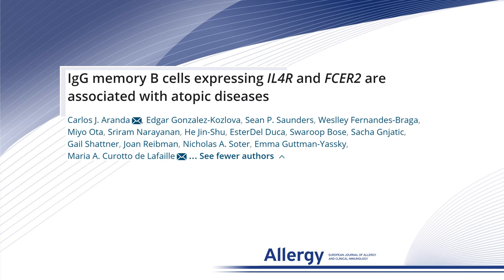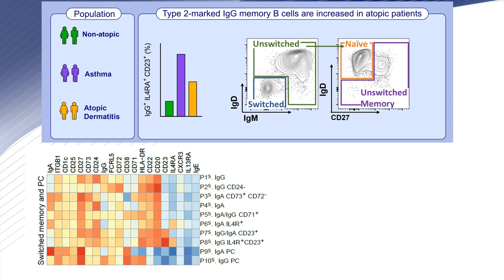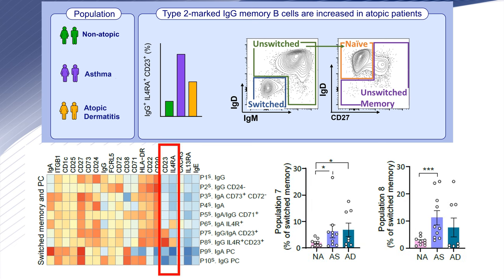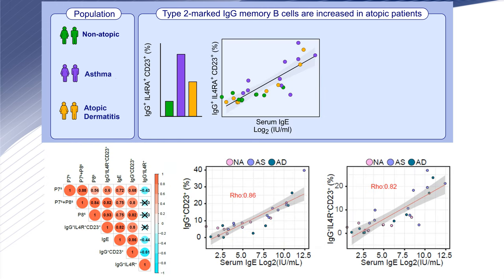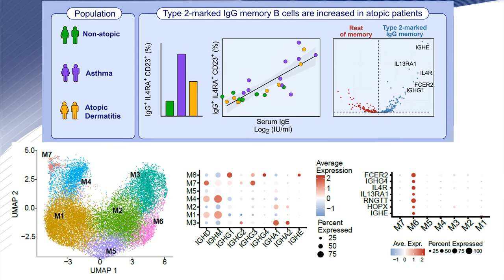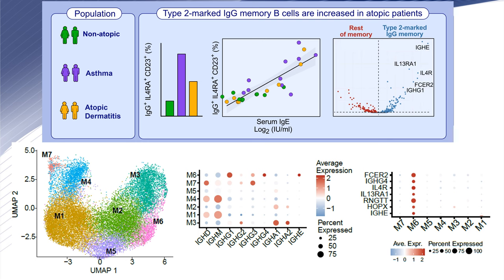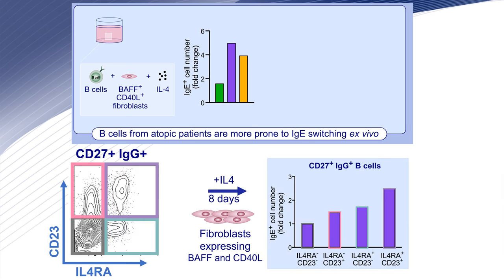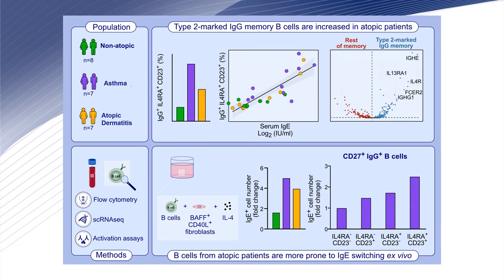IgG memory B cells expressing IL4R and FCER2 are associated with atopic diseases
Carlos Aranda from the Icahn School of Medicine at Mount Sinai (ISMMS), New York, USA, presents their Original Article published in Allergy:

Aranda, C.J., Gonzalez-Kozlova, E., Saunders, S.P., et al. (2022), IgG memory B cells expressing IL4R and FCER2 are associated with atopic diseases. Allergy.

Research highlights:

• Identified a novel population of type2-marked IgG memory B cells expressing IL-4/IL-13 regulated genes FCER2/CD23, IL4R, IL13RA1, and IGHE.
• Type2-marked IgG memory B cells are increased in asthma and atopic dermatitis patients.
• Positive correlation between levels of IgE antibodies in plasma and the frequency of type2-marked IgG memory B.